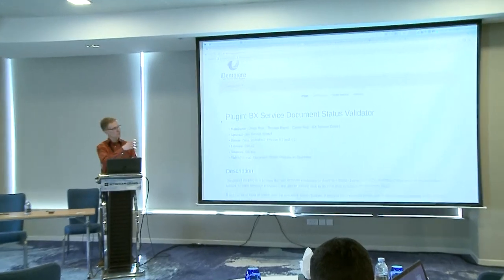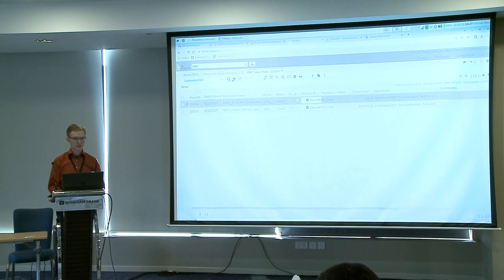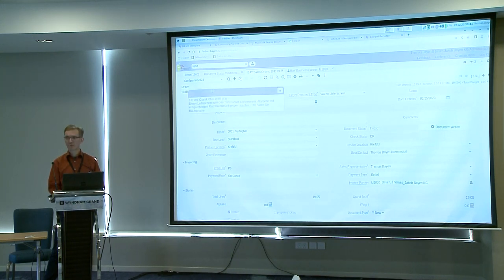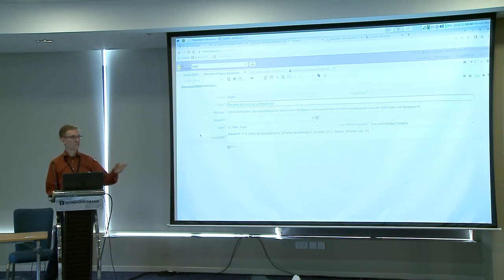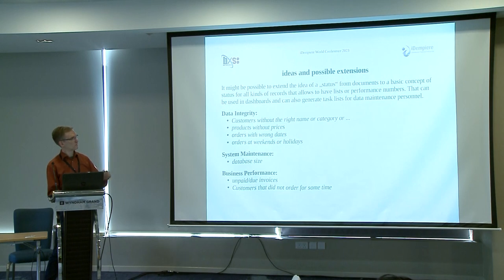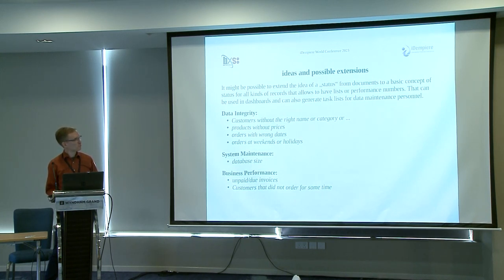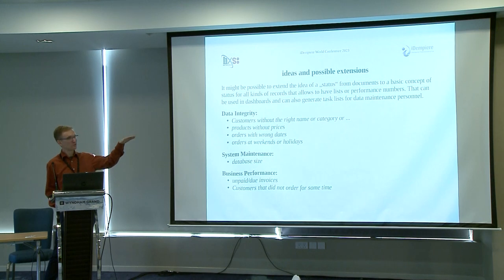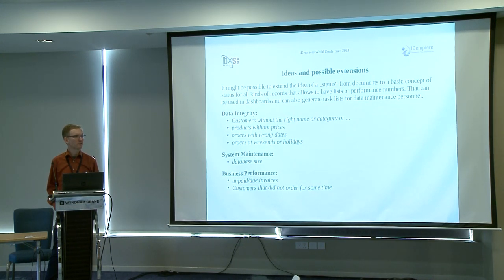Document Status Validator Plugin by Thomas Bayen - iDempiere World Conference 2023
Thomas Bayen presented the document Status Validator plug-in. The reason behind it, how to configure it and how he uses it on his day to day business.

Are you interested in using this plug-in.

Do you want to know more about iDempiere?

iDempiere is truly open source.
iDempiere makes the world better by giving away the know-how of huge corporations and rich economies to every person or business in the whole world.
iDempiere does not make a profit and depends on donations and contributions to sustain and innovate.